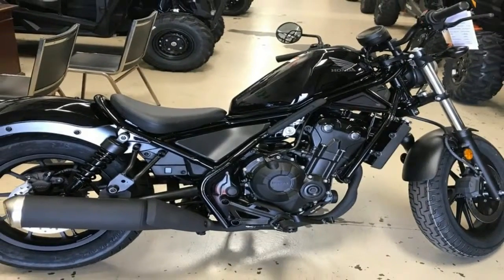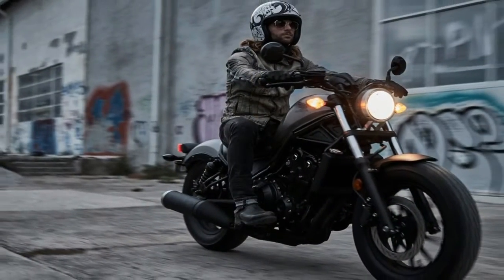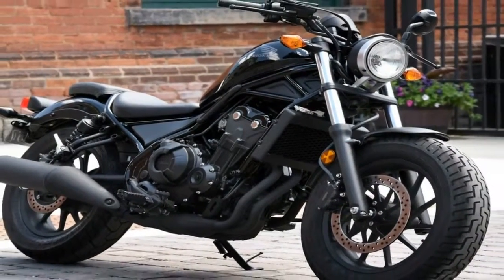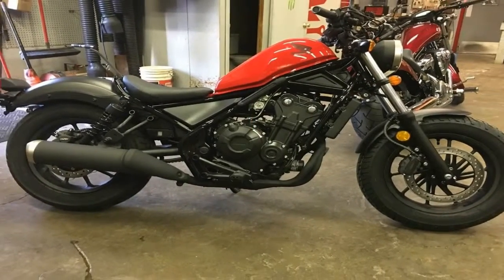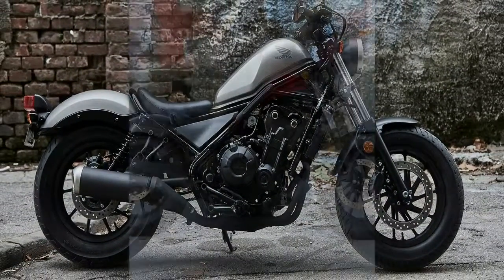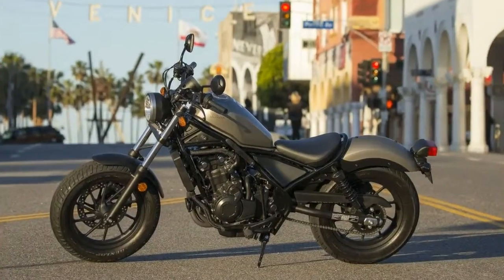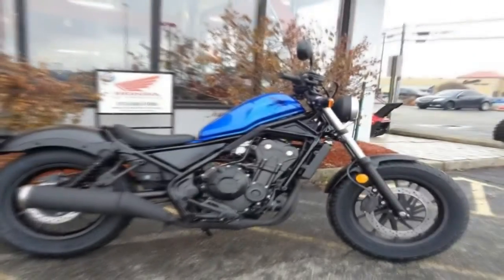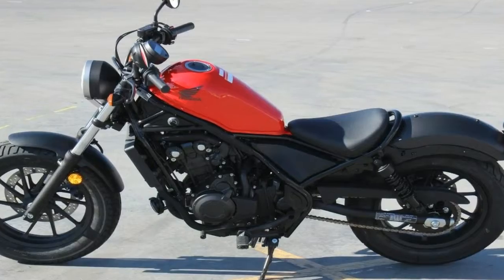Otto Bike l Honda Rebel 500 l 2018 Toronto Motorcycle Show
Otto Bike l Honda Rebel 500 l 2018 Toronto Motorcycle Show-A tubular-steel frame connects to the engines at three points with a pair of downtubes that mount the radiator up under the steering head. Instead of the old backbone-style frame, this new set of bones has an external structure similar to a Trellis frame, and a die-cast aluminum subframe mounts the rear fender struts while keeping things light at the ass end. A tubular swingarm completes the standing rigging with a pair of coil-over shocks on damping duties.

██████ GET DAILY UPDATES! NOW! ██████